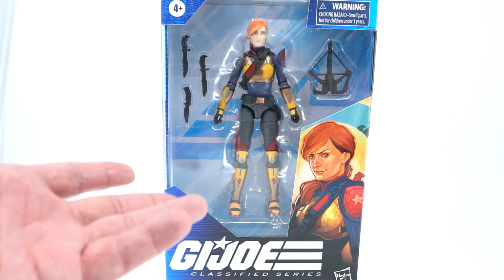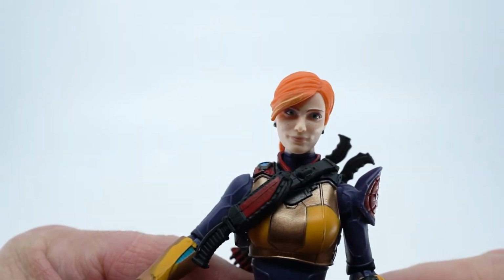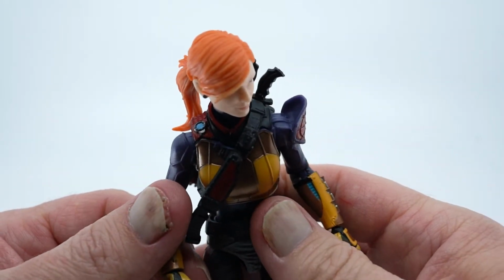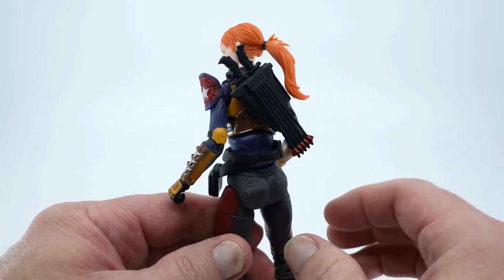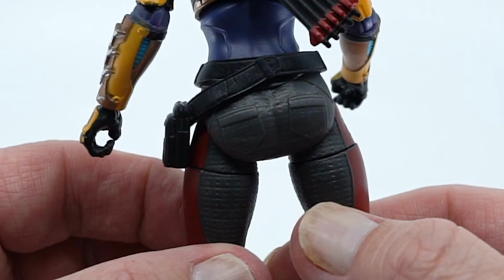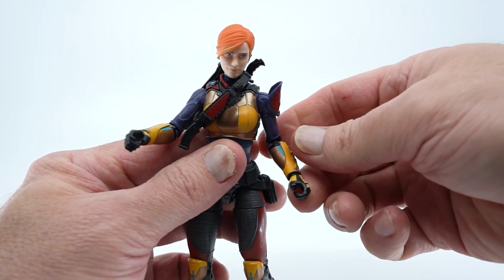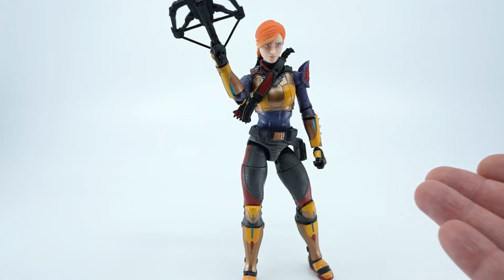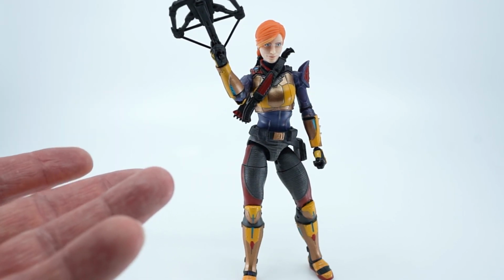Hasbro 6" G.I. Joe Classified Scarlett Review! | Nicks Collectables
Lets take a look at the GI Joe Classified line first up Scarlett!

Sorry this is a bit late I literally got her yesterday!